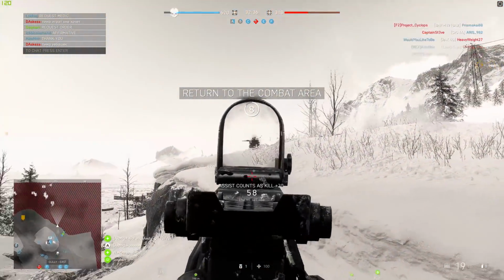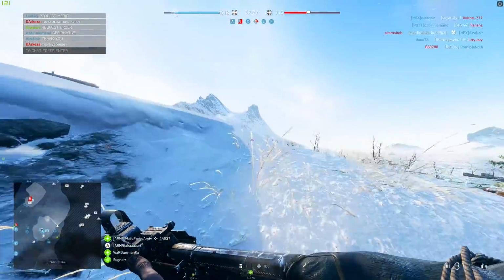Battlefield 5 Chapter 6 update notes are lacking - Chapter 6.0 New Information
I was hoping for more...